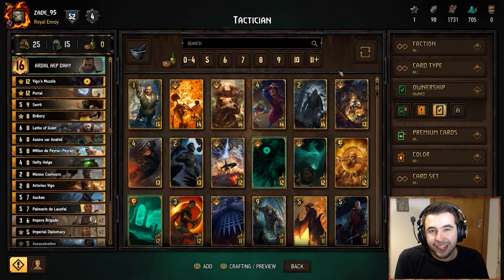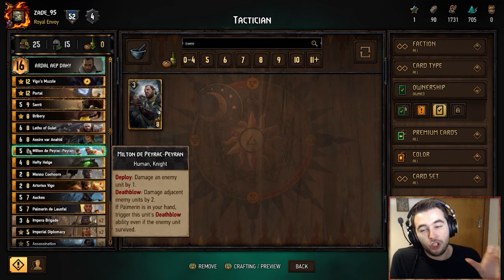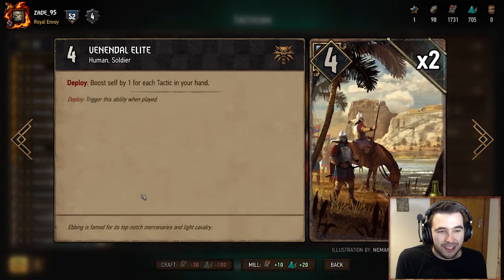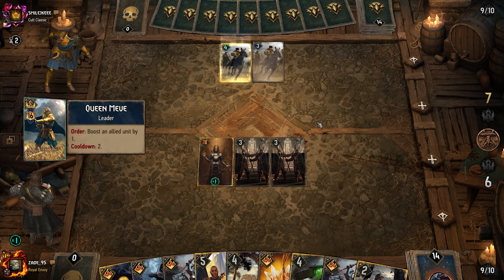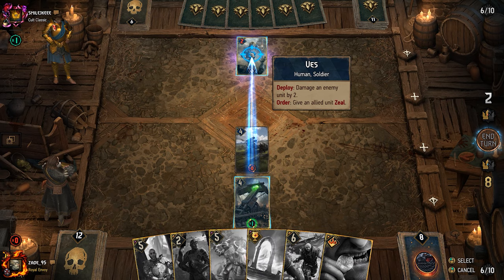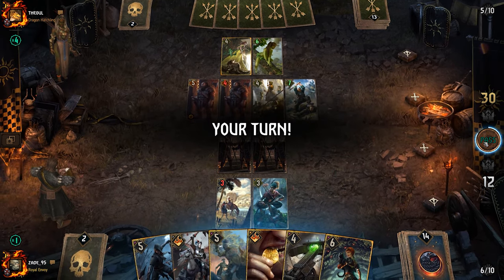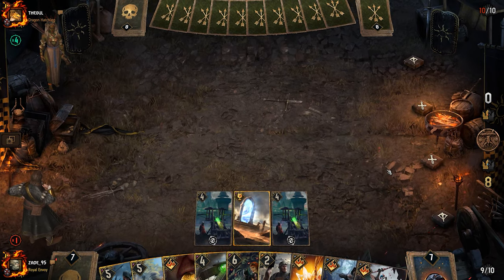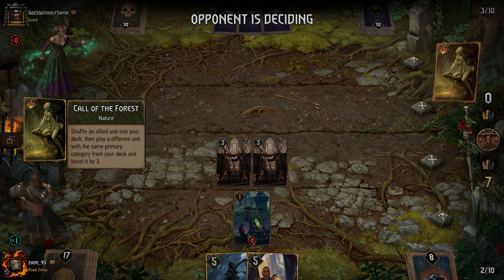Gwent Nilfgaard + Ardal Deck Guide - TACTICIAN (August 2019)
Gwent Nilfgaard + Ardal Deck Guide - TACTICIAN!
Out of all the Ardal aep Dahy lists out there right now, this is the one I’ve come to enjoy the most! While it is vulnerable to some unlucky mulligans and bricking hands, as it features Auckes and Serrit, Impera Brigade, and Portal, these combinations do allow for some incredibly strong rounds which will make you forget all about that.